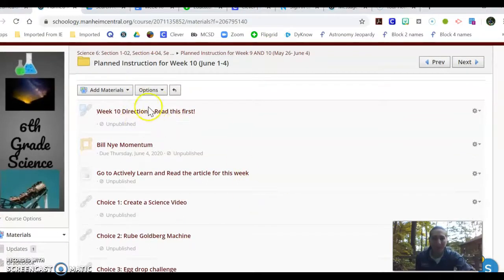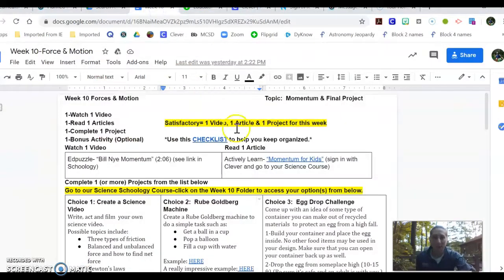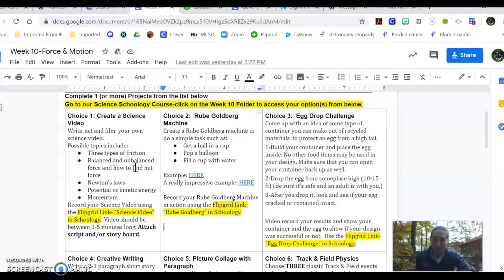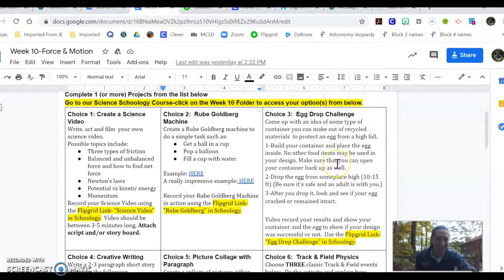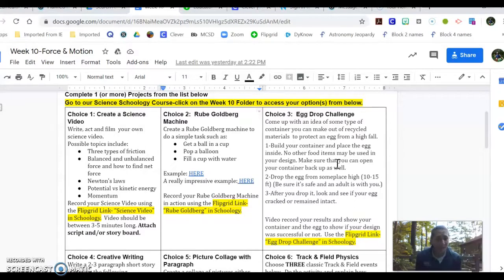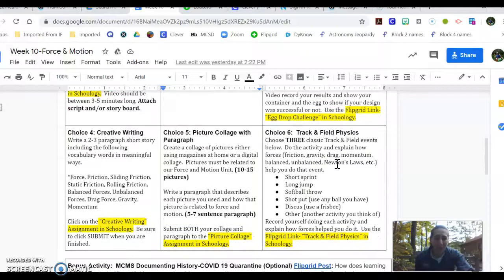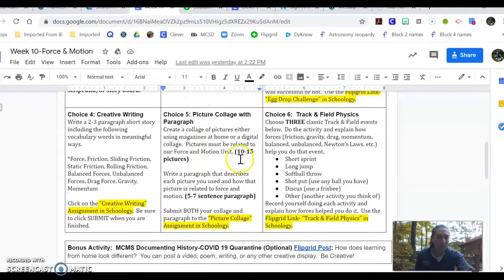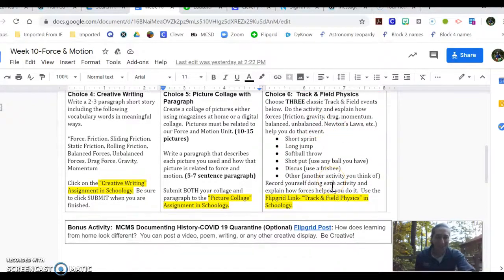Week 10 Intro